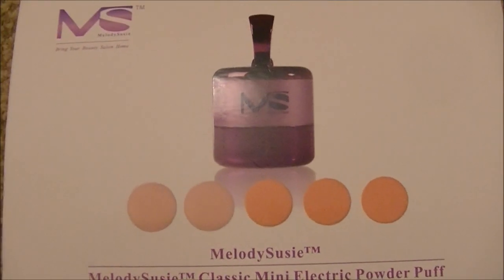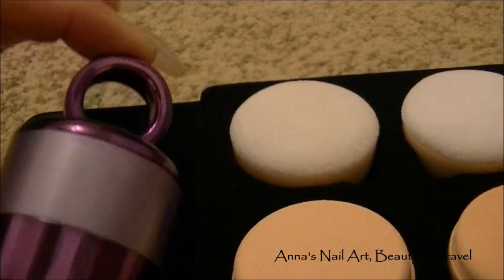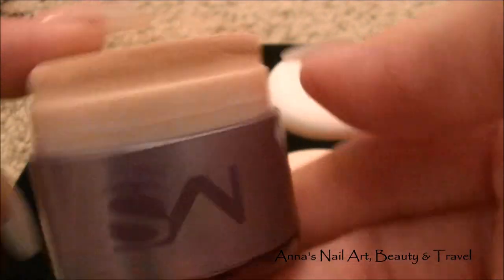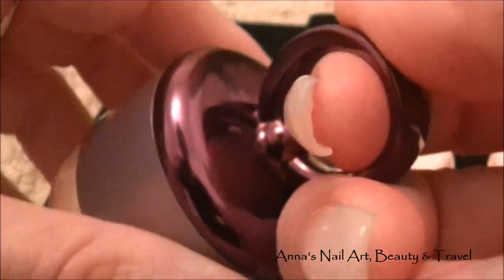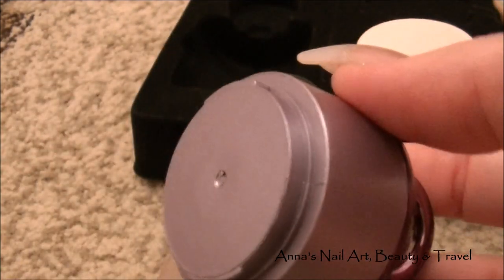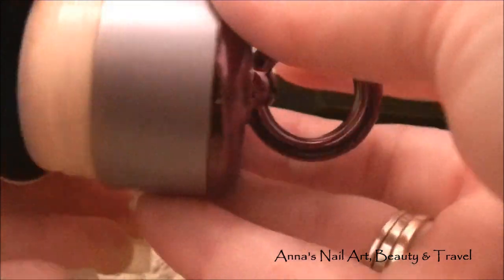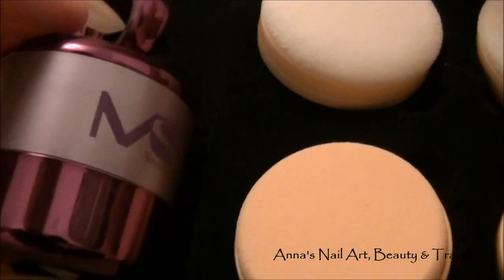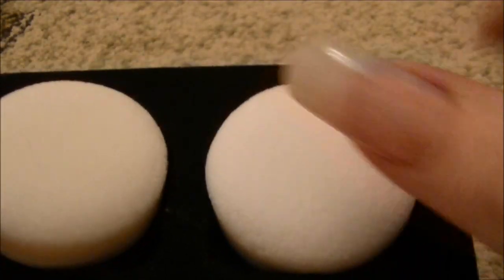MelodySusie Flawless Makeup Applicator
Makeup Applicator